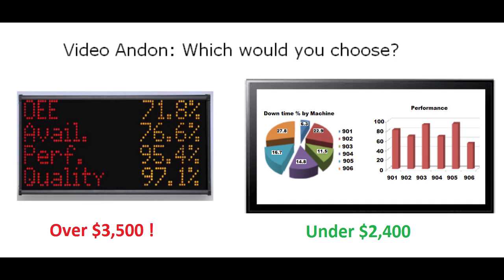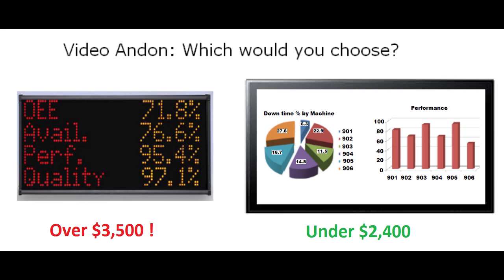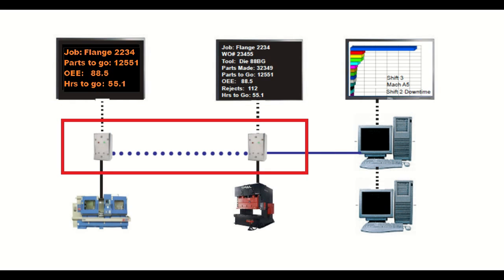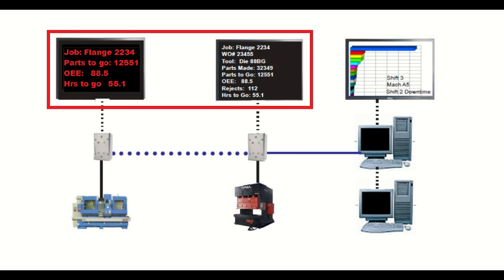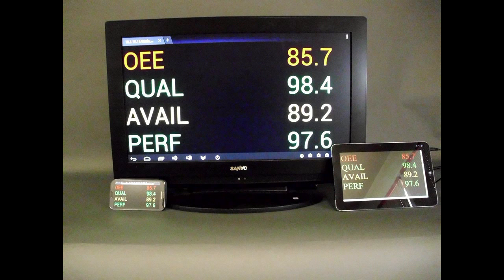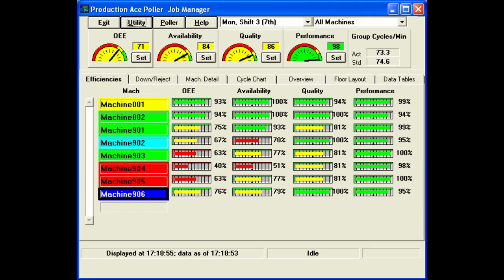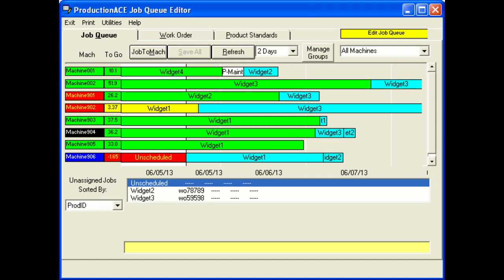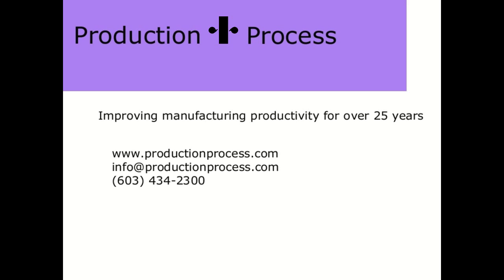Lean Manufacturing TV Andon Display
OEE dashboard and data collection and display system uses large screen TV for lower cost and more features than LED style ANDONS.